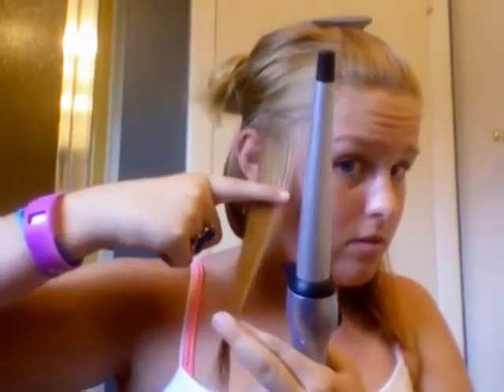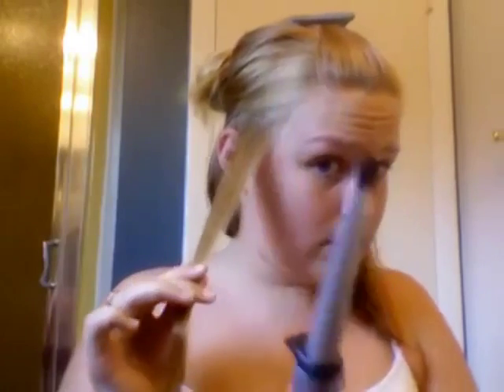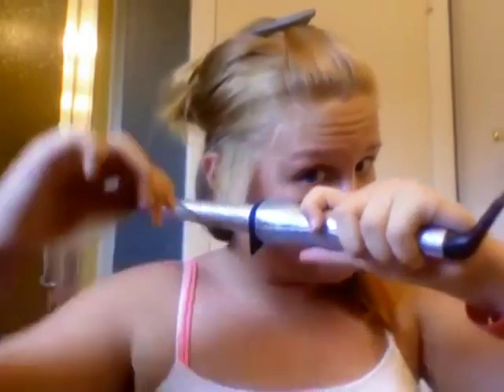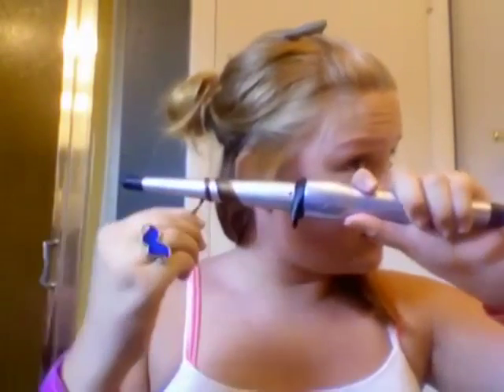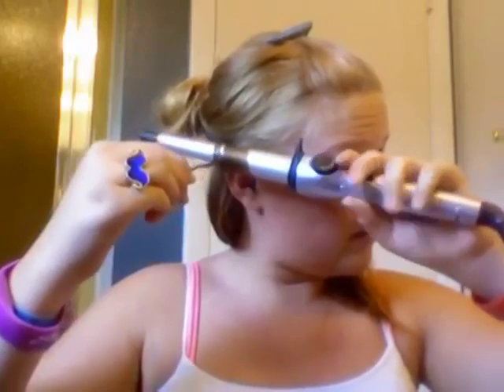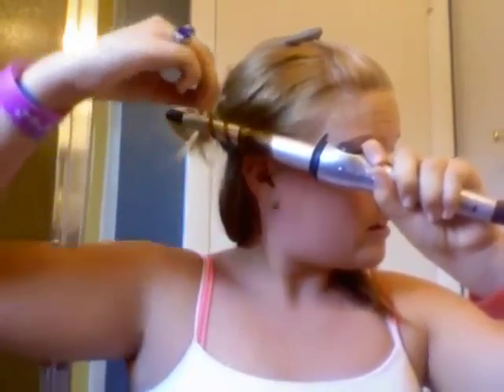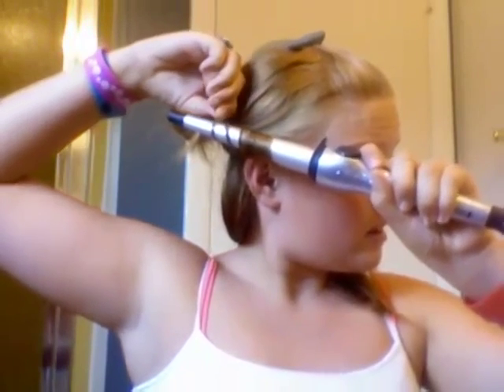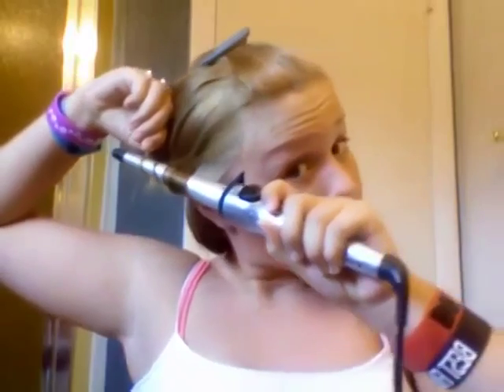Rubia se quema el pelo!!!!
Quieres o Necesitas ganar algo de DINERO extra y sin esfuerzo!

No pierdas tiempo!! Y Sigue Leyendo.

Hoy en día en Internet nos pagan por prácticamente todo. Desde Leer emails de publicidad a probar productos, desde rellenar encuestas a ver sms de publicidad, desde escribir tweets a ver videos, etc. Por todo lo que te puedas imaginar hay empresas en las que lo podemos hacer para obtener dinero. Solo tienes que seleccionar las páginas que mas te interesen aunque, lógicamente, en cuantas mas páginas te apuntes mas beneficios tendrás. Lo mas importante para Ganar Dinero en Internet es la paciencia y luego la Diversificación y la Perseverancia.

Por leer Emails!!!

Usa el sistema de puntos. Cada 1000 puntos equivalen a 1 € y el mínimo de pago es de 5 euros para cobrar por PayPal o payza (0,99 € de comisión). Si el pago es superior a 10 €, no te cobran comisión. para mas info...

Por ver publicidad o anuncios!!

Gana dinero por ver mensajes en tu teléfono móvil. 33,3% de los mensajes y 16,7% de los ingresos de nuestros Referidos en los 2 niveles de Referidos... mas info.

Parecida a la anterior pero desde pagina web! Ademas de llevarte comisiones por registros, compras o participar en foros. 2 niveles de Referidos, 50 % y 50 %. Regalan 1€ al registrarse. mas info.

Empiezaa ya!!! Tienes mucho que ganar y poco que perder! =))